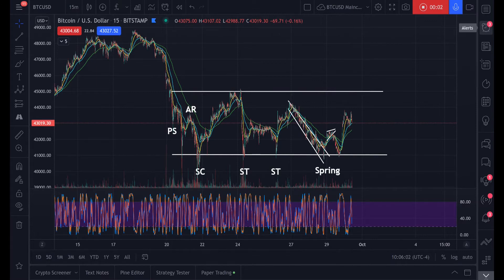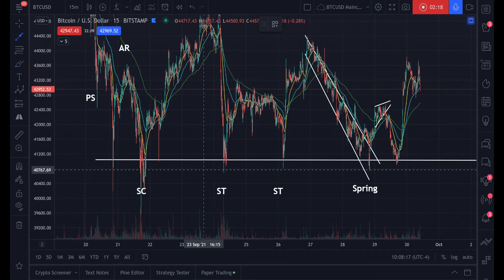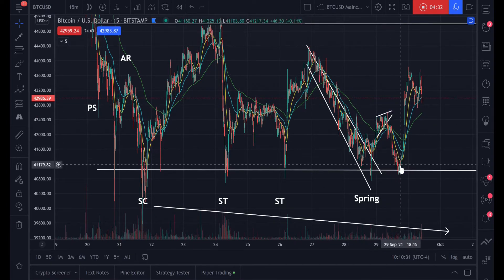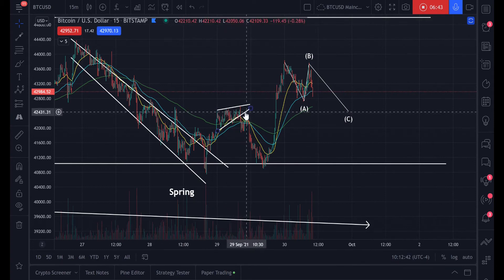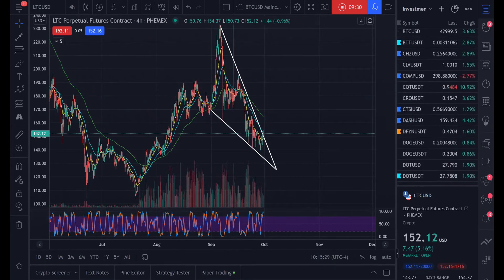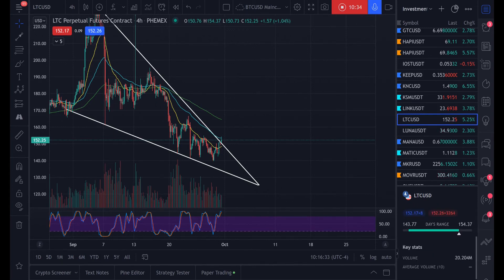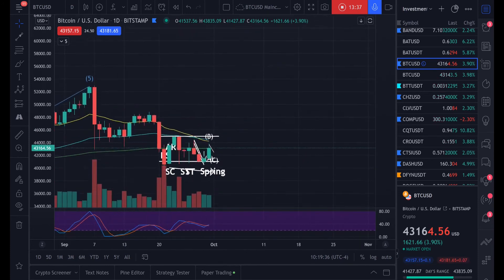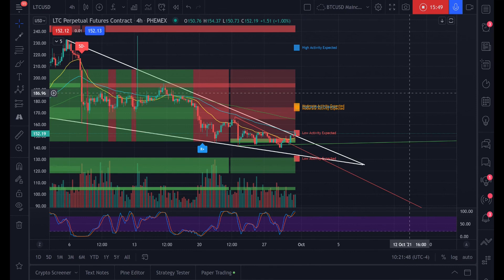Wyckoff Spring: Bitcoin Targets $45,600 ALSO Litecoin Trade Setup [Daily Bitcoin Update]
Our Wyckoff Accumulation pattern is playing out faithfully and we are currently in the Spring Phase with a target of $45,600. We also have a look at $LTC.

[TIMESTAMPS]

00:00 Bitcoin Analysis
08:14 Litecoin Analysis

Get access to the best TradingView indicators on the market!

KuCoin is a great place to find newer projects early, and it has an easy-to-use leverage trading platform with low fees

For more experienced traders, I suggest using Bybit or Phemex.

Bybit has a lot of freebies, and you get $20 USDT without even having to deposit anything

Want access to charts like the ones that you see in my videos?